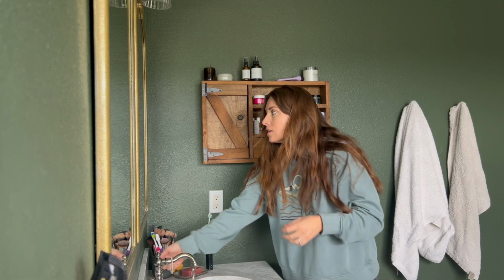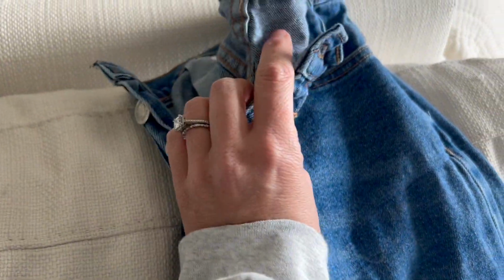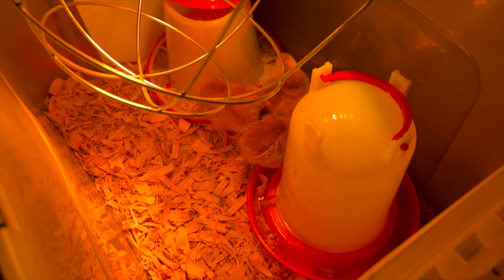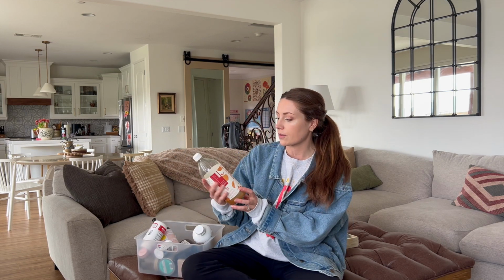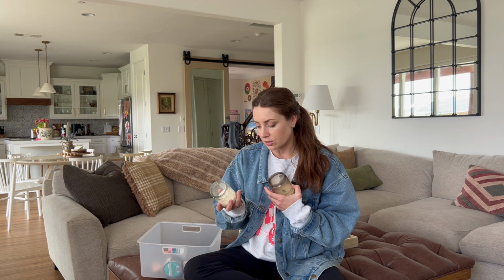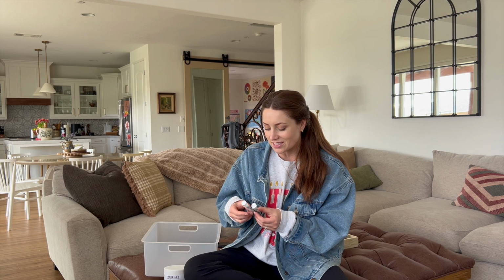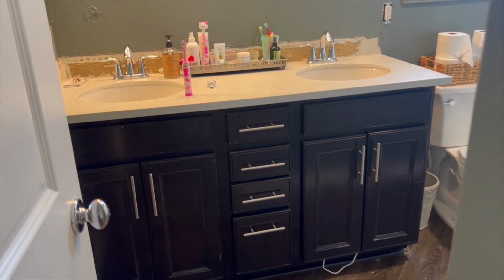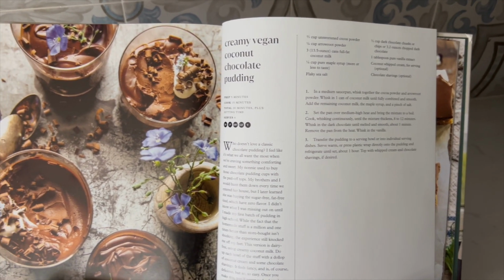Daily Vlog: Bathroom Renovation, Empties, Thrift Finds & Baby Chicks! | Kendra Atkins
*code works on their site and amazon!

denim jacket from bohme
chiefs jacket from ebay

|PREVIOUS VIDEOS|

Hi everyone! My name is Kendra and I create videos to help motivate you in different aspects of your life. I am a mom to identical twin girls who are 6 and a little boy who is 3! I hope all of my content can serve you in some way. Whether that's entertainment, encouragement or just to feel like you have someone who knows what you are going through. I am a stay at home working mom and going through all the same things all of us moms go through! Thanks so much for stopping by and I will see you soon!

|SOCIAL LINKS|